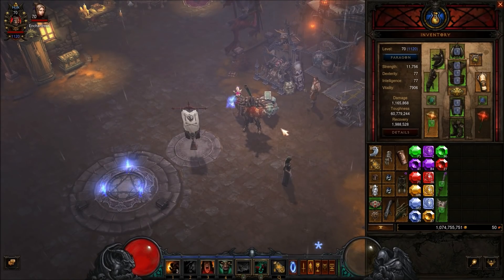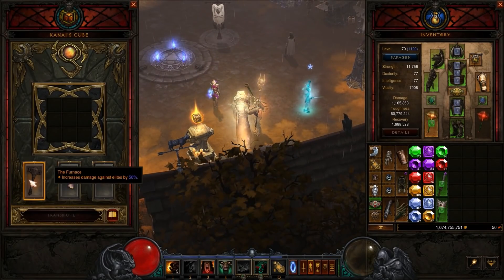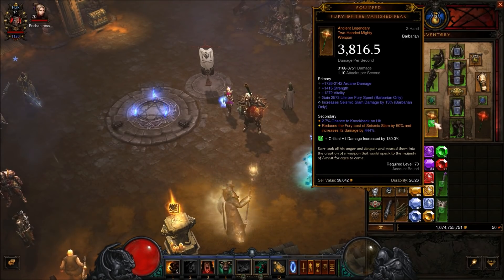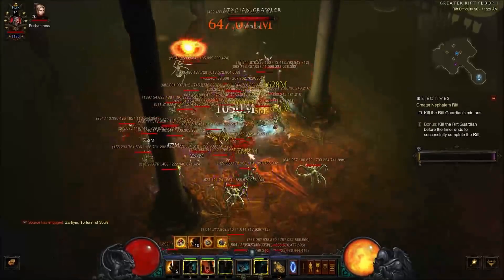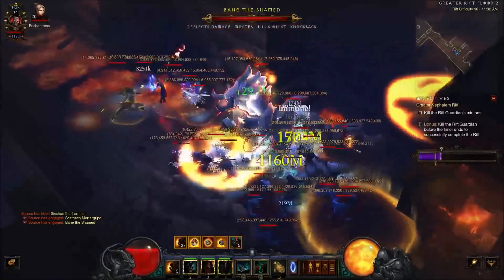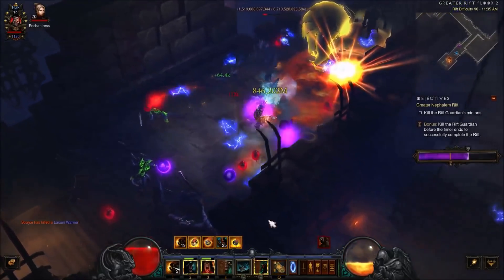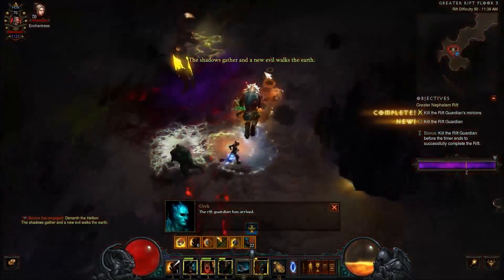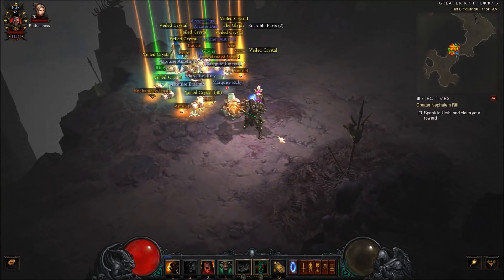Diablo 3 PTR 2.6.1 Full Raekor Charge Barb. We Have Toughness?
Today we're taking a look at a charge barb with some toughness. Let me know what you think. Enjoy